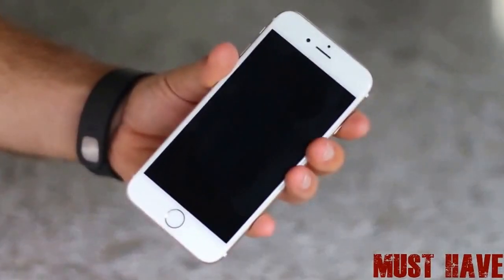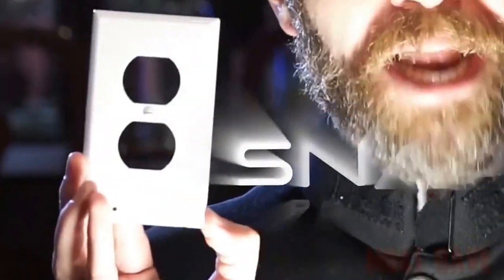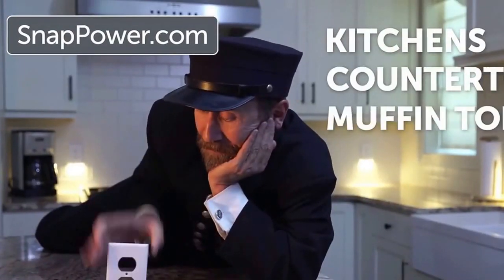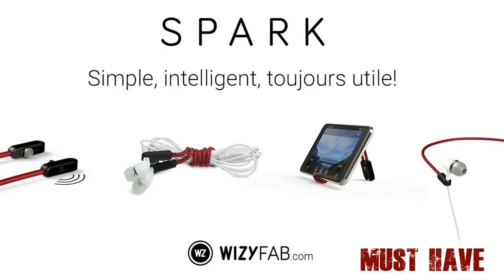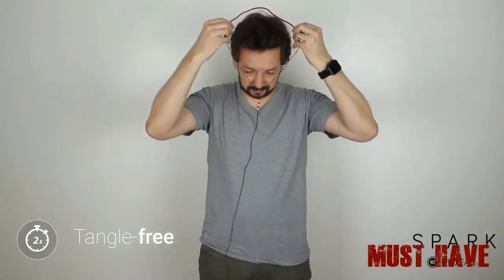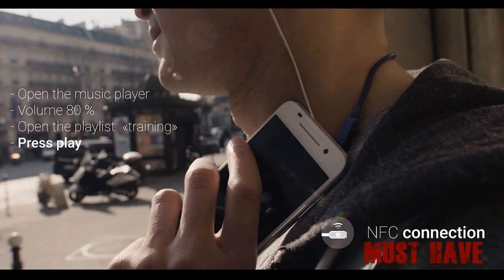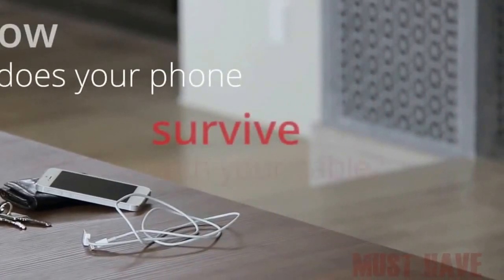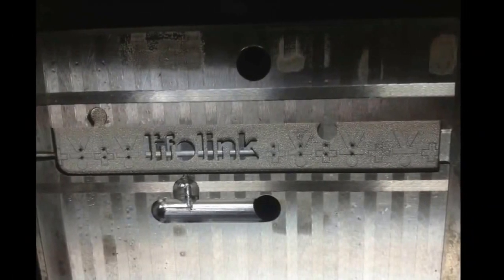Top items you need to have under 20$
Looking for a date?
Folow links to buy these items.

Mengo:
SnapPower :
Spark:
Misfit Shine:
Life Link: